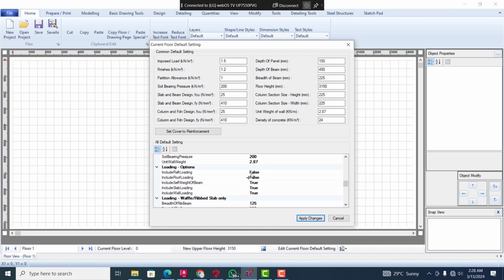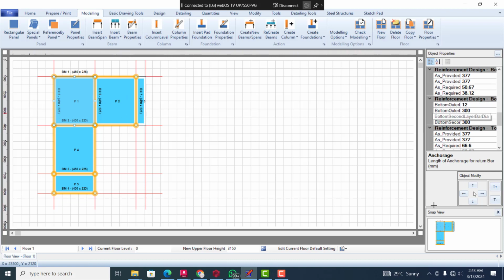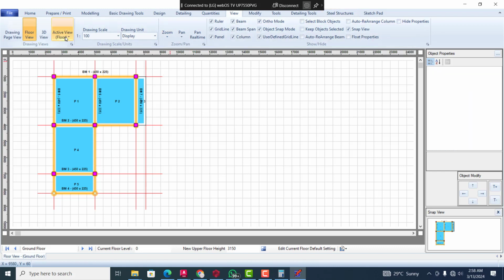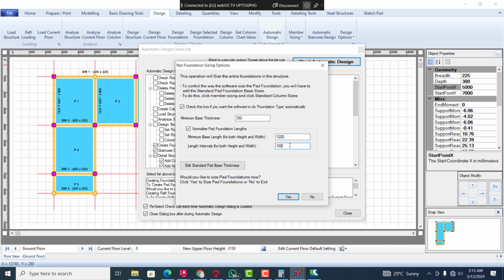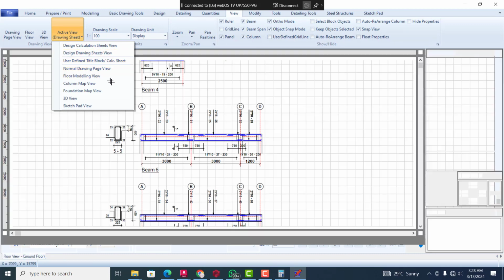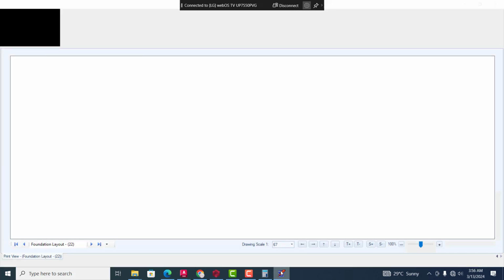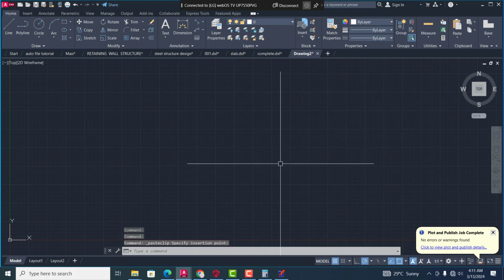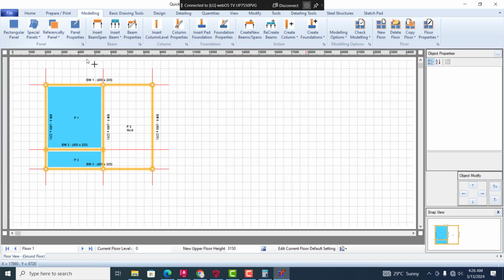How to use quickcivilseries in less than 2 hours